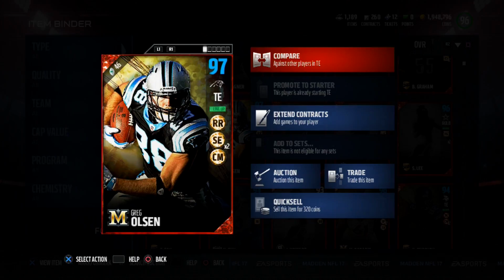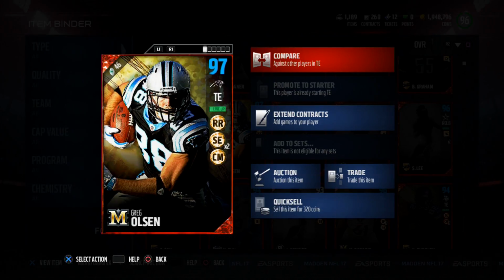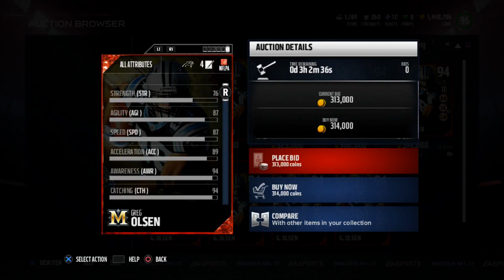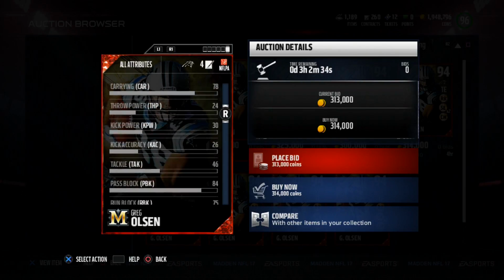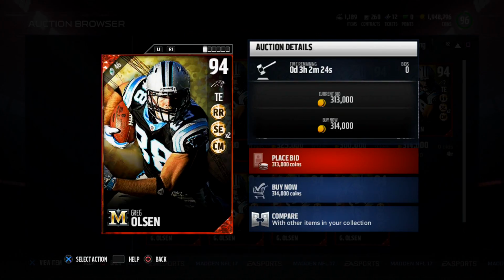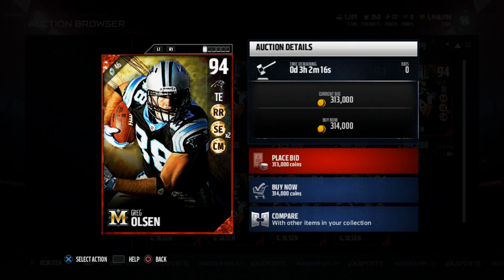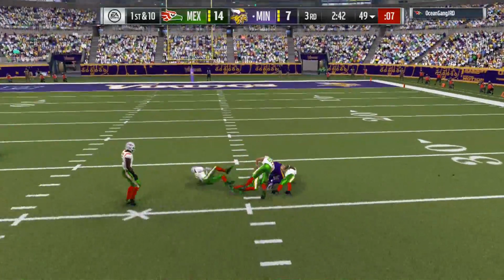MUT 17 Card Review | TOTY Greg Olsen Gameplay + Card Review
I think this might be my first MUT 17 Card Reeview for any TE this season. We are showing some gameplay of TOTY Greg Olsen in todays video.

Thanks for checking out my video! Be sure to subscribe for more MUT 17 Content including MUT 17 Pack Openings, MUT 17 Gameplay, MUT 17 Card Reviews, MUT 17 Tips, MUT 17 Draft Champions and all other things Madden 17 related!